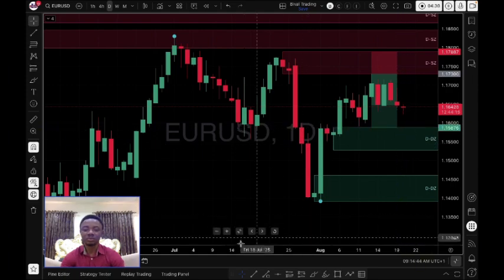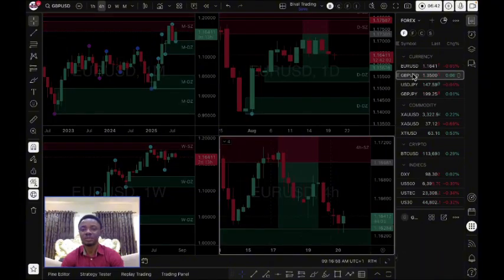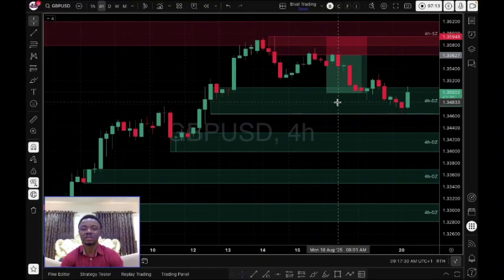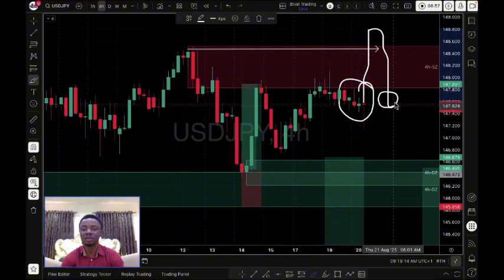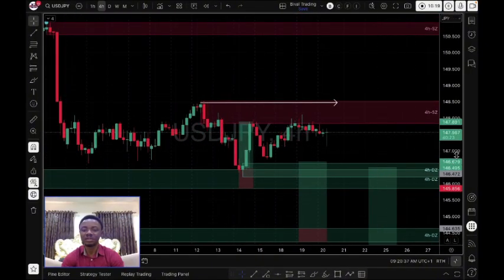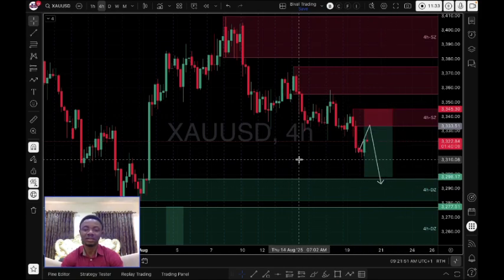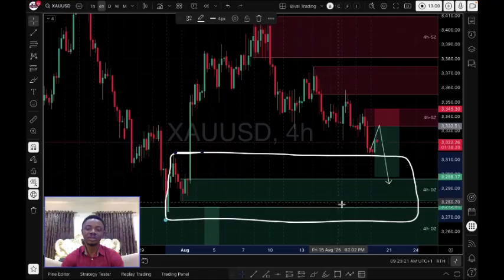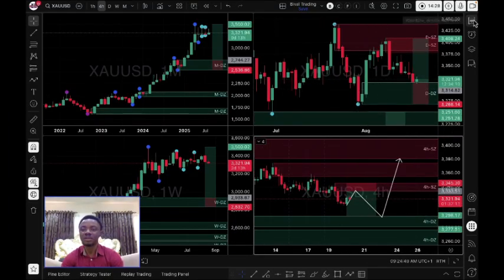How I Nailed This Winning Trades (Step-by-Step Breakdown) - DXY, EURUSD, GBPUSD, USDJPY, GOLD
Midweek trade Recap (20/08/2025)📈
An in-dept market breakdown of how I nailed this winning trade using supply and demand strategy, and Top-down analysis approach from higher timeframe. This analysis will help you understand how to take quality trades using key higher timeframe supply and demand zones.

Market covered; DXY, EURUSD, GBPUSD, USDJPY, GOLD (XAUUSD).💰

TO GET TRAINED AND MENTORED:💡
- Join our exclusive inner circle community and learn from experienced traders.
- Learn foundational & advanced trading skills.
- Master technical, fundamental & trend analysis.
- Learn in-depth supply & demand trading strategies and risk management
- Improve your trading skills, confidence and consistency.🚀